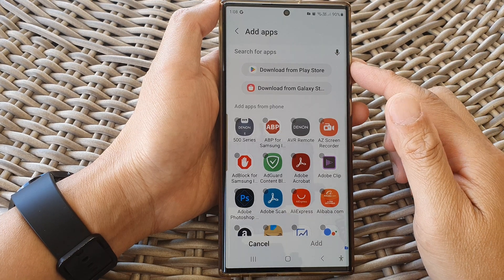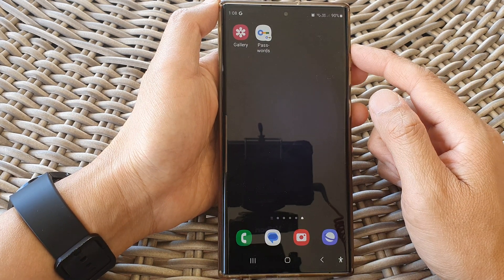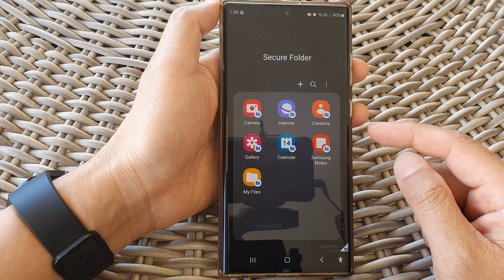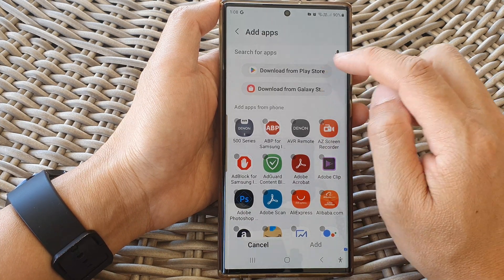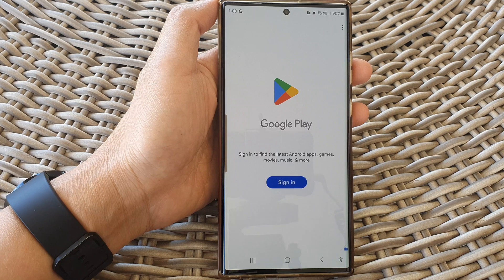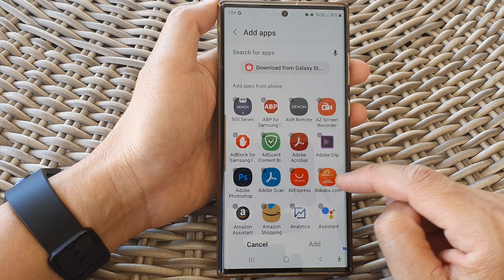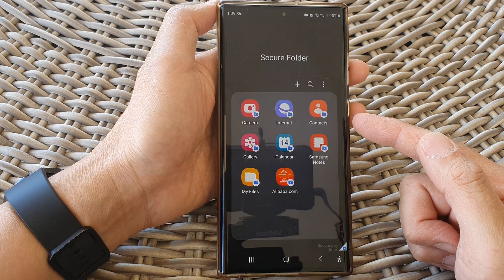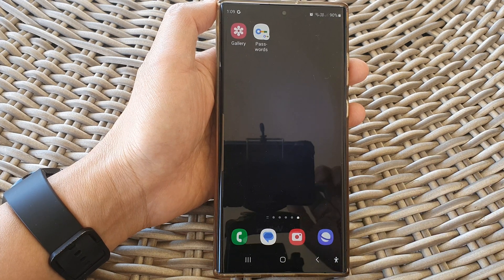Galaxy S23's: How to Add More Apps to the Secure Folder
Learn how you can add more apps to the Secure Folder on the Samsung Galaxy S23/S23+/Ultra.

In this tutorial, we'll guide you through the process of expanding the utility and security of your Samsung Galaxy S23 by adding more apps to the Secure Folder. Discover the purpose and benefits of this powerful feature and how it can enhance your smartphone experience.

The Secure Folder on your Samsung Galaxy S23 is designed to provide an extra layer of privacy and security for your sensitive data and apps. By learning how to add more apps to this protected space, you can:

1. Enhanced Privacy: The foremost benefit of using the Secure Folder is the heightened privacy it offers. It acts as a digital vault, safeguarding your sensitive information from prying eyes.

2. Isolation of Sensitive Apps: Keep your personal and work-related apps separate and secure. This isolation prevents unauthorized access to critical applications.

3. Secure App Testing: If you're unsure about the security of a new app, you can test it within the Secure Folder without compromising your entire device's safety.

4. Reduced Clutter: Organize your apps effectively by placing less frequently used or confidential apps within the Secure Folder. This reduces clutter on your home screen.

5. Childproofing: If your device is shared with children, use the Secure Folder to keep potentially harmful or inappropriate apps away from their reach.

6. Customized Privacy Settings: Tailor the level of security for each app within the Secure Folder, allowing for a fine-grained approach to privacy.

7. Data Encryption: All data stored within the Secure Folder is encrypted, ensuring that even if your device is compromised, your sensitive information remains protected.

8. Peace of Mind: Enjoy peace of mind knowing that your private documents, photos, and apps are secured behind an additional layer of authentication.